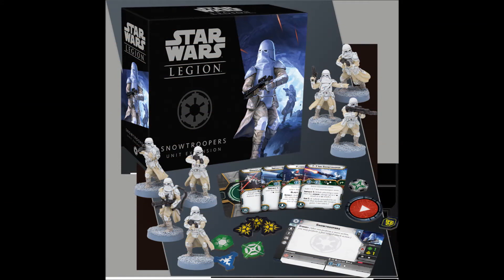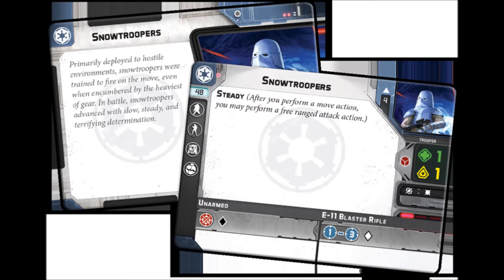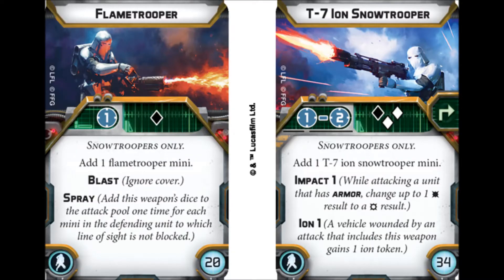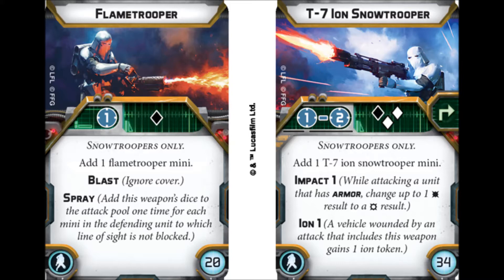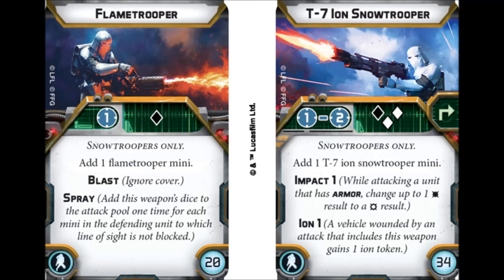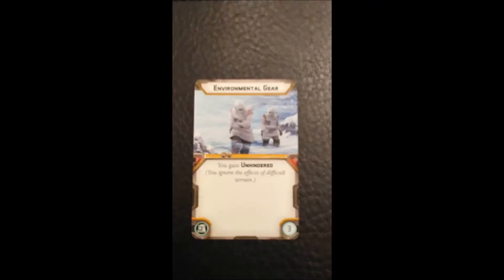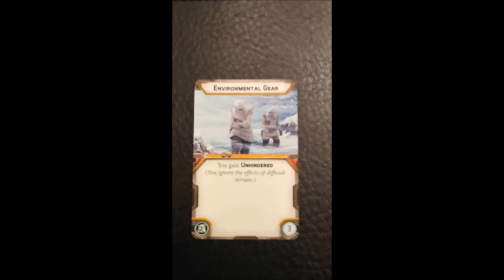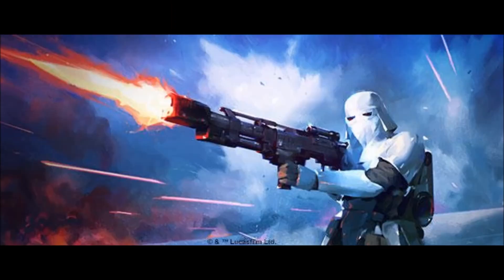STAR WARS LEGION: SNOWTROOPERS PREVIEW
Legion news returns! Now we get a look at the upcoming Snowtroopers expansion pack. Not a lot new, but we can see their Heavy Weapon options and how that might open some stuff up - or just make them really good at CQC. We also talk about an early reveal of a final card from Veers.